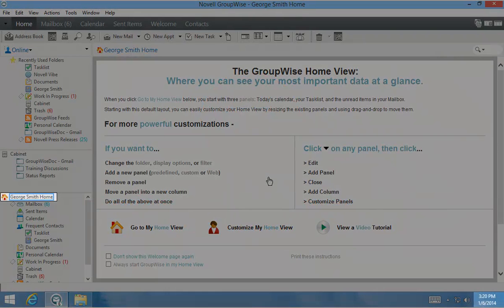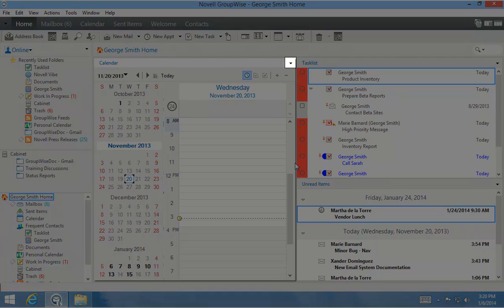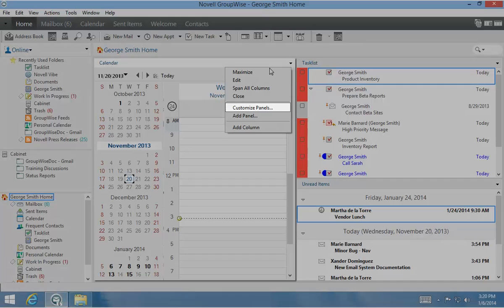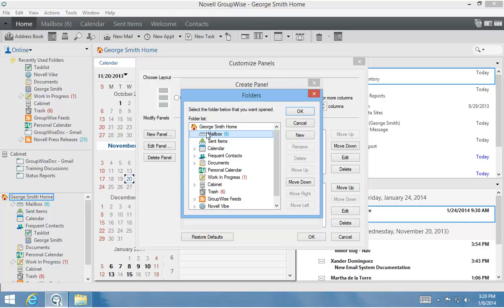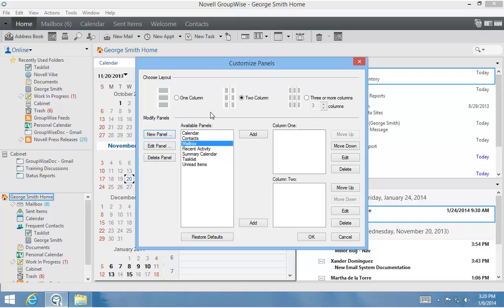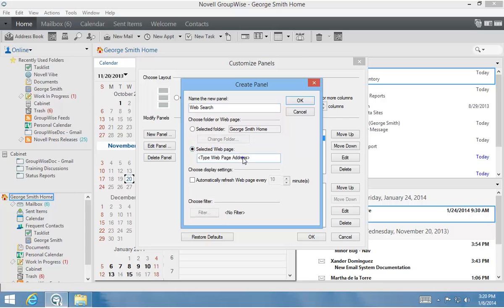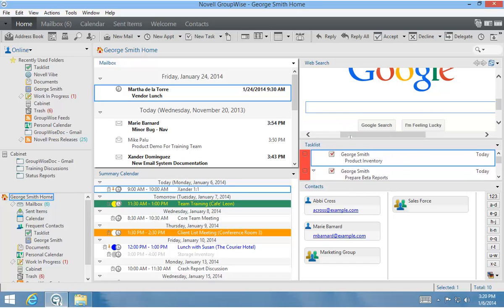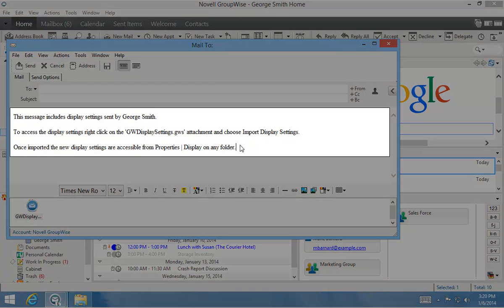GroupWise 2014: Customizing the Home Folder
Learn how to customize your Home Folder in this GroupWise 2014 Task Tutorial video! -